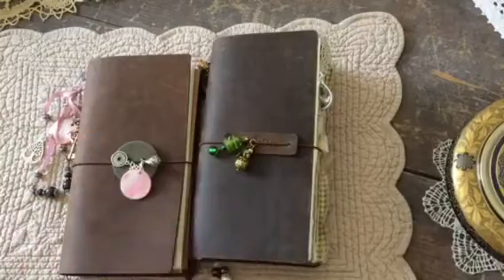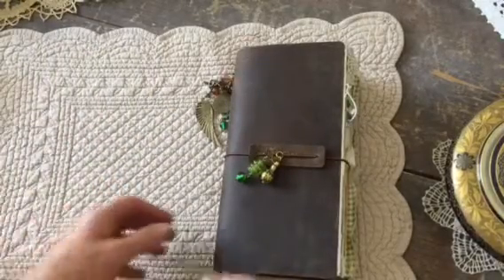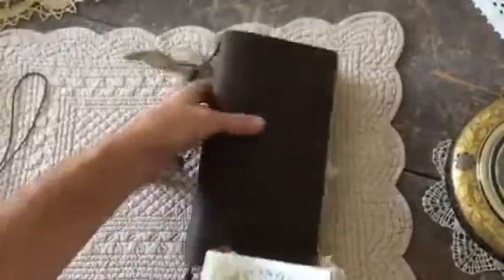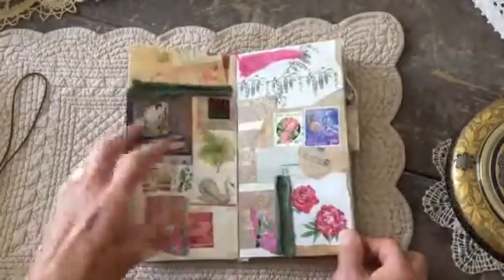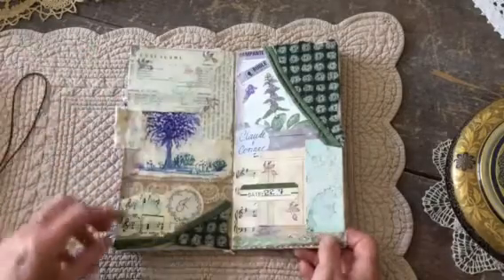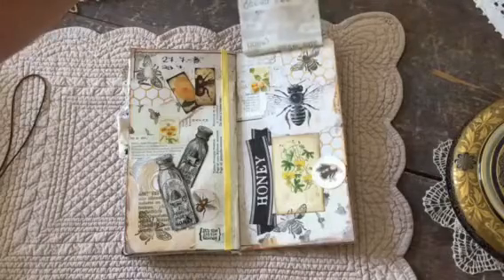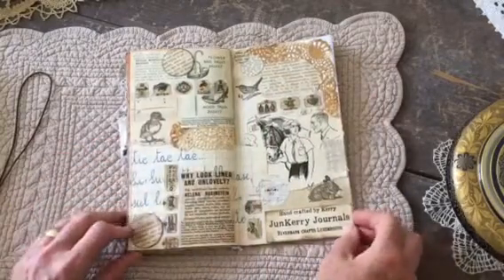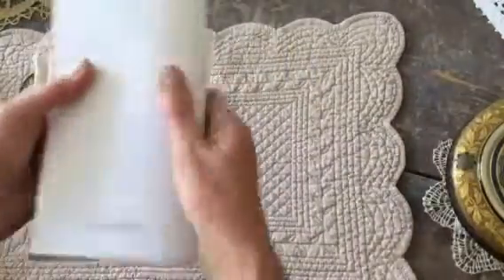TN flip through plus announcement